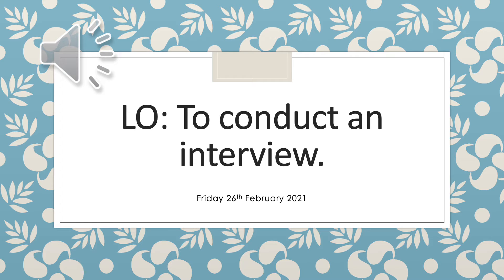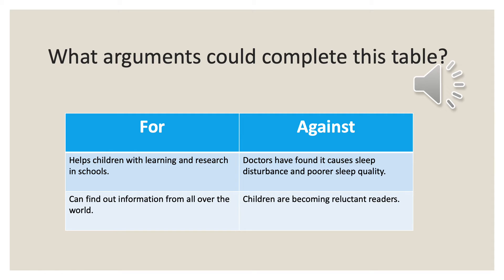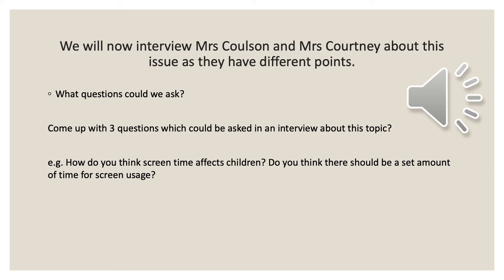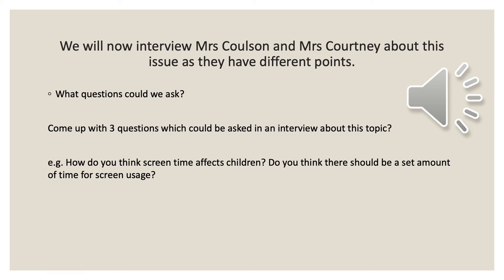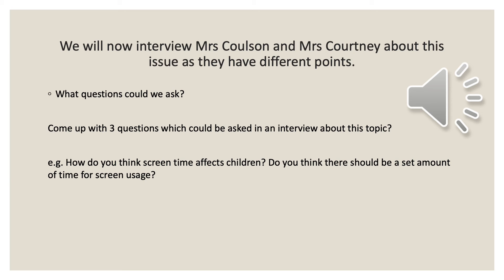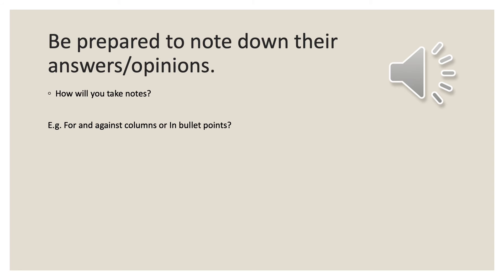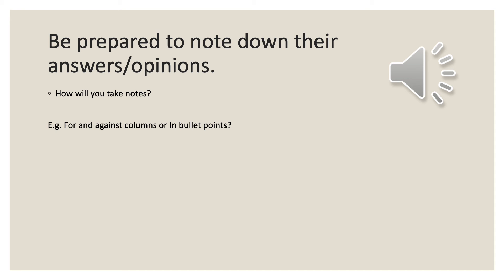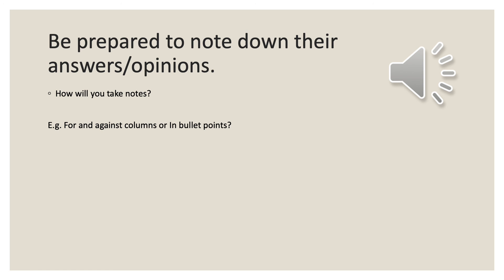Year 6 - Writing - Friday 26th February 2021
LO: To conduct an interview.
Teachers Miss Lister Miss Young Mrs Hayley Mrs Ullah